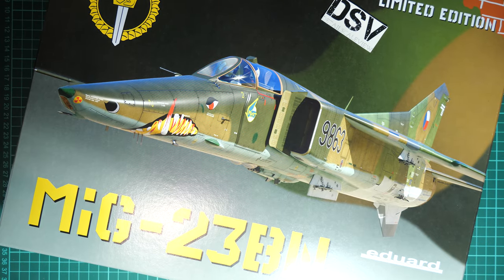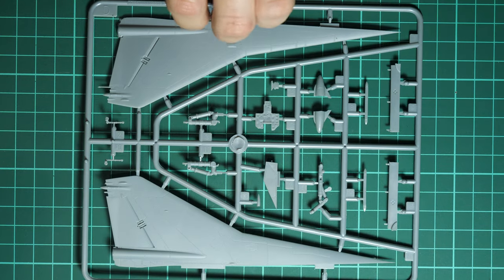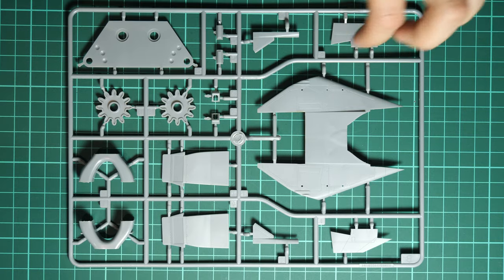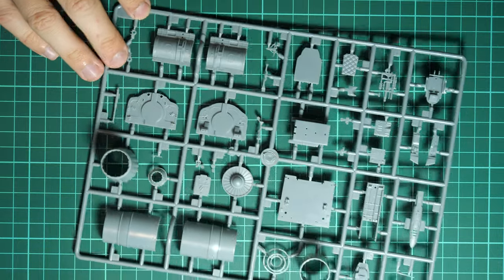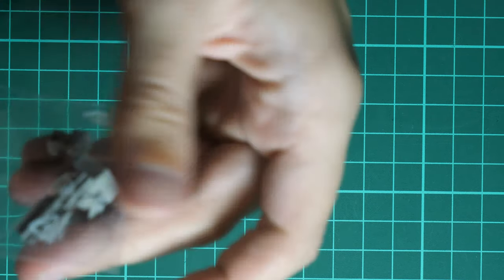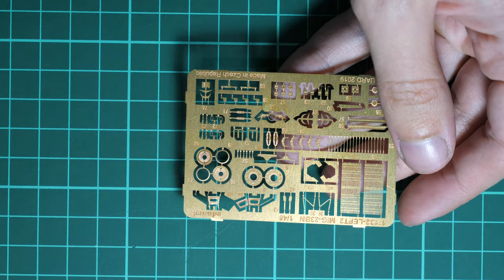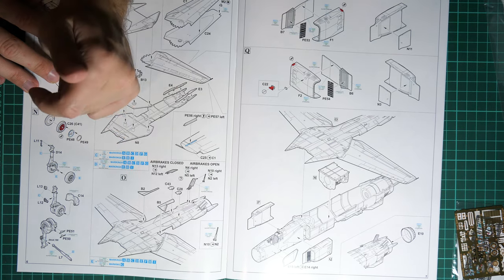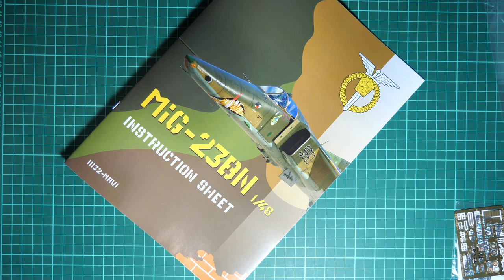Eduard 1/48 MiG-23BN Limited Edition (11132) Review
We take a closer look at the new Limited Edition kit from Eduard. This time it copies MiG-23BN. You will find Trumpeter plastic with some bonuses inside.